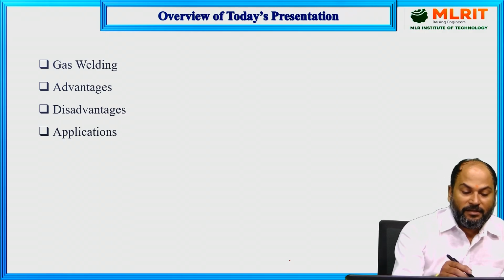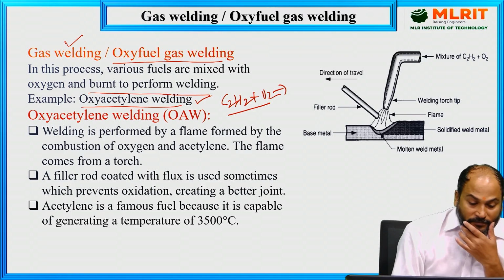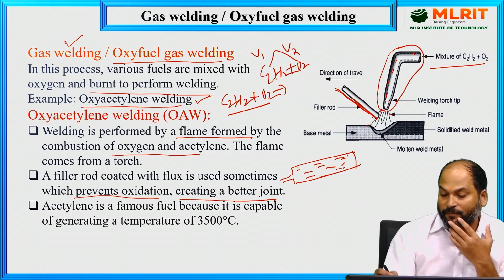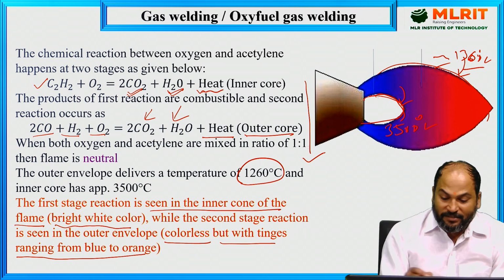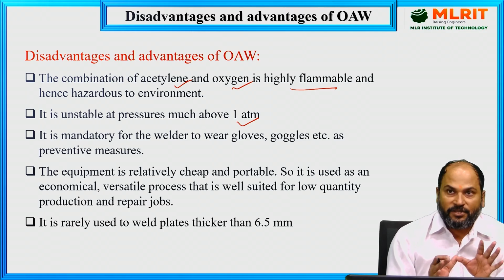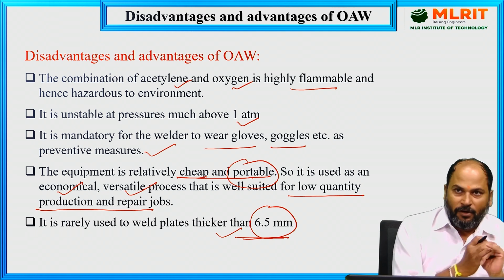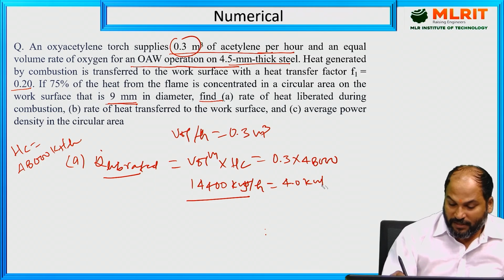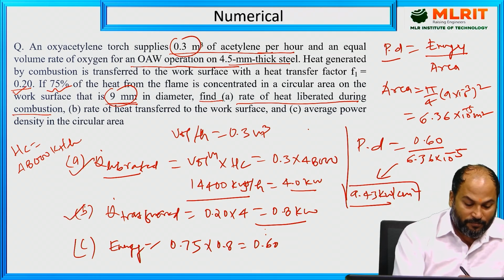LEC20|Manufacturing Process| Gas Welding by Dr. Hari Kishore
Hyderabad.